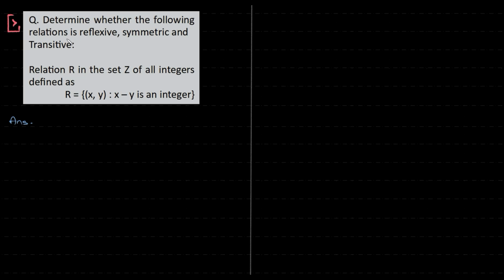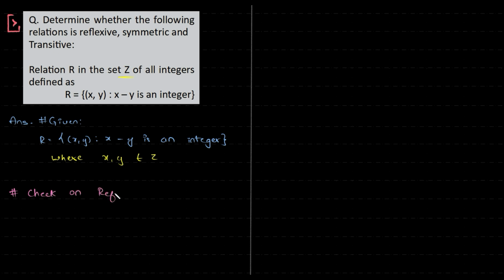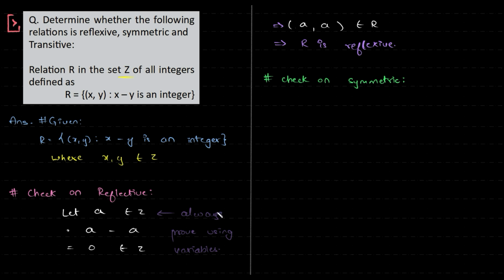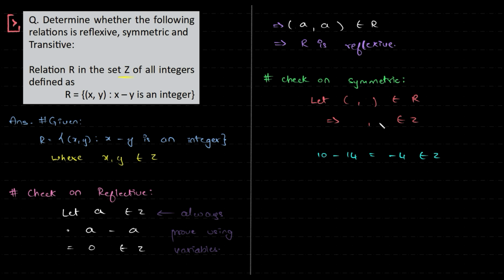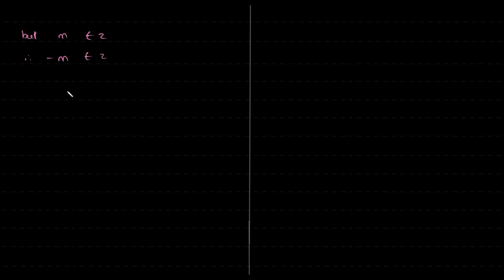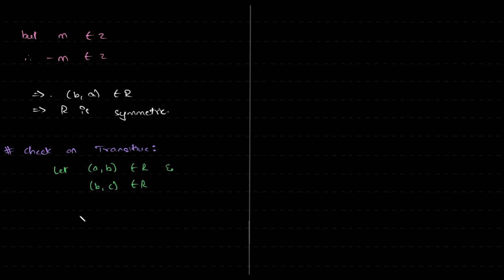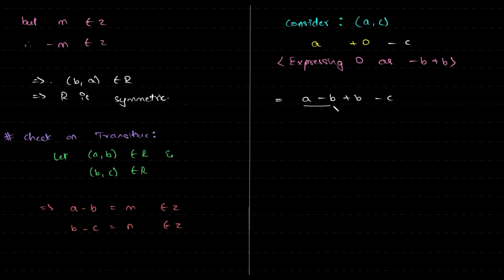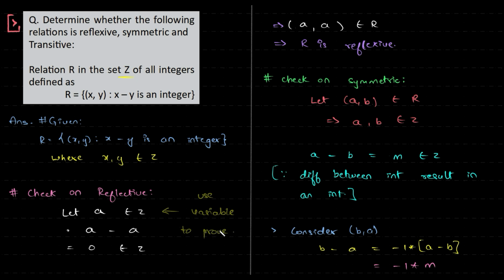1 02 A 4 Ex 1 1 1st main iv E